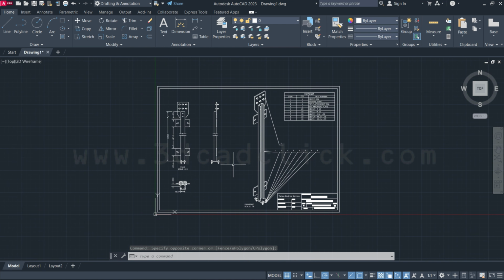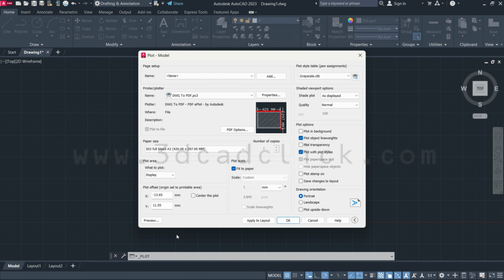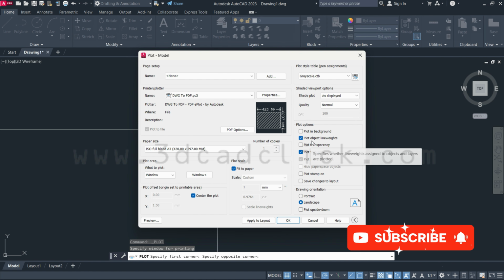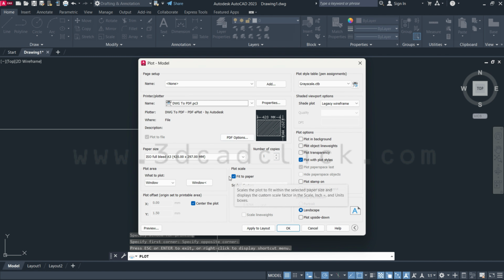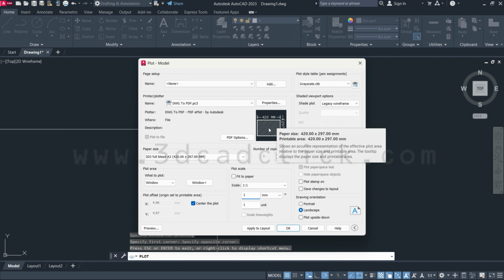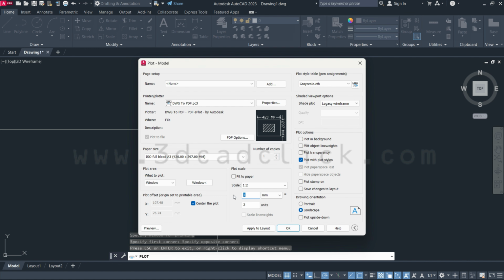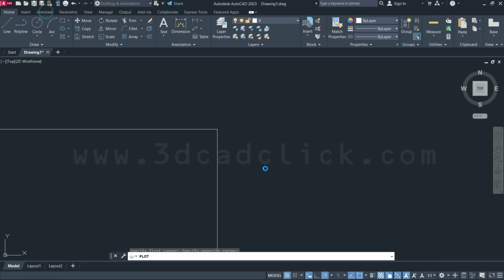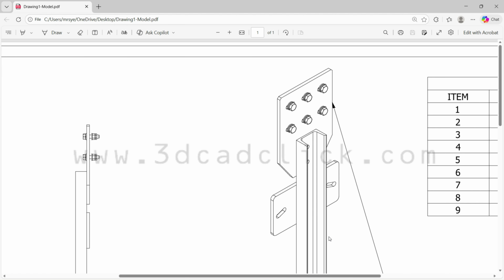How to Convert AutoCAD DWG to PDF with Proper Scaling | AutoCAD Plot Settings Explained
How to convert AutoCAD  to PDF with proper scaling. Many times we generate a PDF, but the scale becomes wrong, dimensions don’t match, or the drawing doesn’t fit properly on the sheet. In this tutorial, I explain the exact settings I use while plotting — including paper size selection, plot area, scaling (1:1, 1:100, etc.), and centering the drawing correctly.

I’ll also show how to use the DWG to PDF plotter and how to preview before taking the final output.

If you are a student, engineer, or working professional who prepares drawings for submission or site work, this method will help you avoid common plotting mistakes.

Try these settings in your next drawing and you’ll see the difference.

More practical AutoCAD tips coming soon.